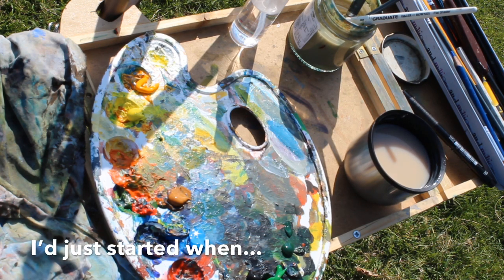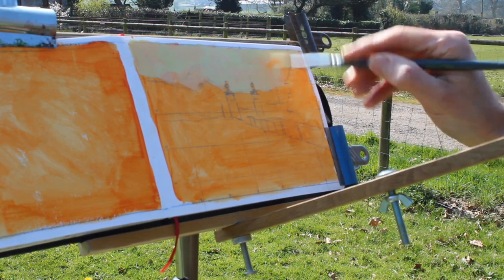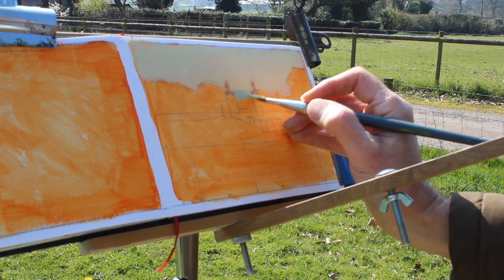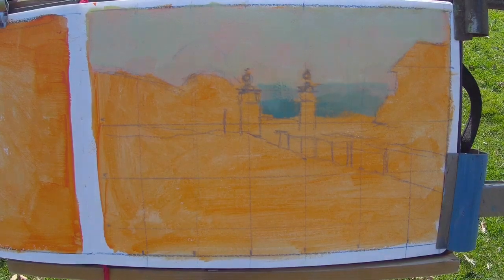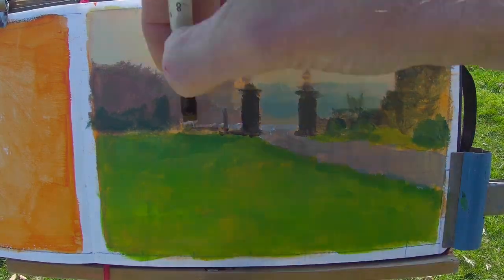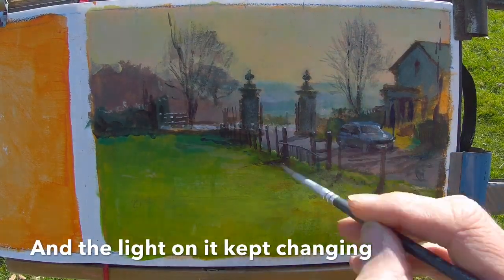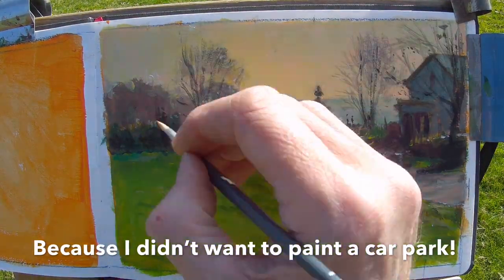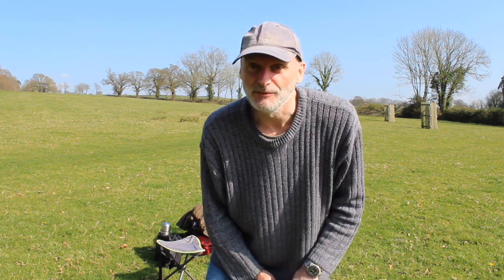Painting the park gateway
Plein air painting in acrylic. In this video I paint Shobrooke park gates en plein air in acrylics.

Brushes - mainly unbranded synthetic rounds, daler Graduate rounds and flats
camera - Crosstour CT 9500 for timelapse.
Real time footage filmed using Canon EOS 1300D DSLR
Edited on imovie using ipad.